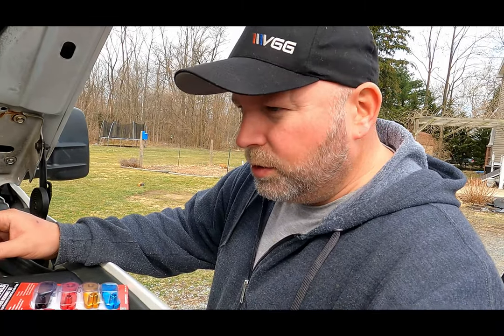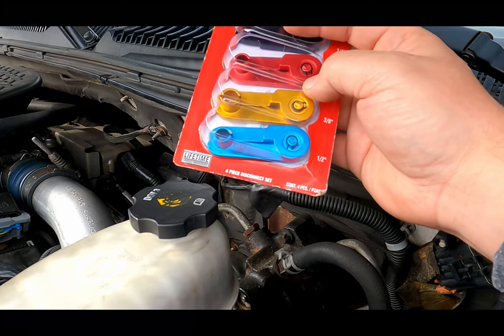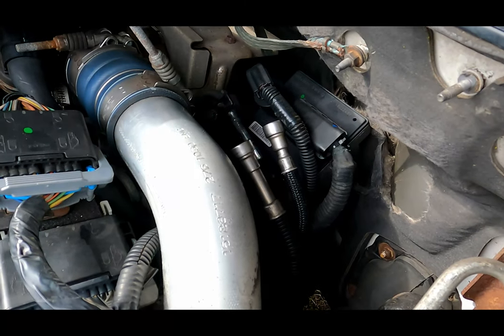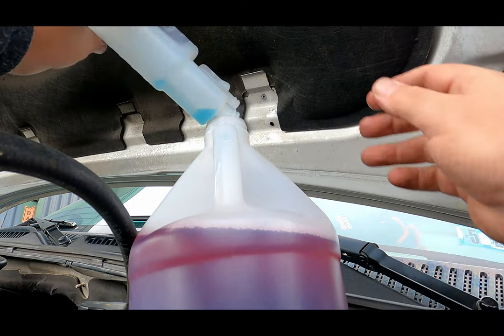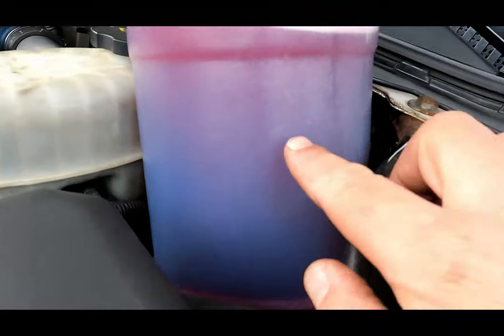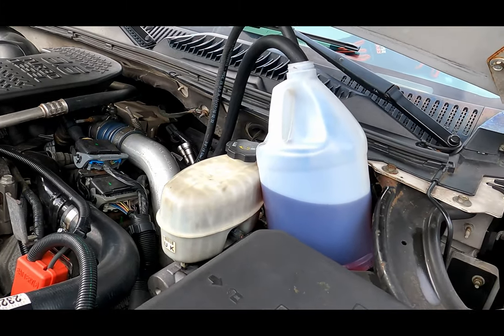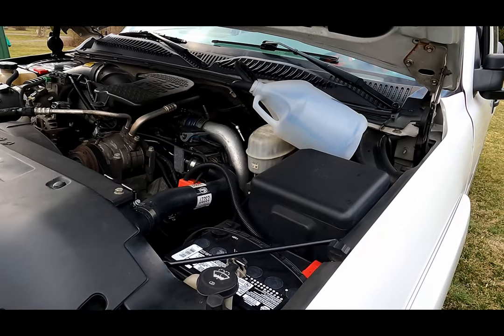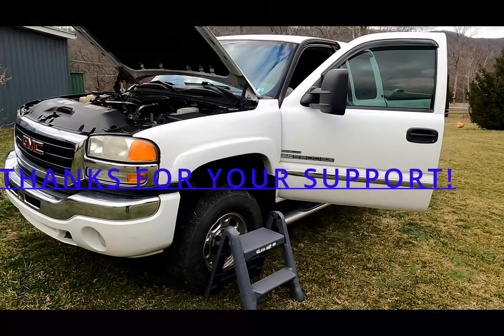DURAMAX INJECTOR CLEANING CHEVY SILVERADO / GMC SIERRA 6.6L PROLONG THE LIFE OF YOUR INJECTORS!!!!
AC DELCO REAL DEAL INJECTOR CLEANER
AC DELCO REPLACEMENT FOR X66P

If any of my MMG Videos have helped you save money or time please consider giving using the "PayPal Me" to help support me.

 The videos take real time to film and edit and any money received will go towards a new equipment and another project that will help the channel grow. If you have anything helpful to add to this video be sure to leave a comment in the section below. Any tips or ideas for future videos would be appreciated.